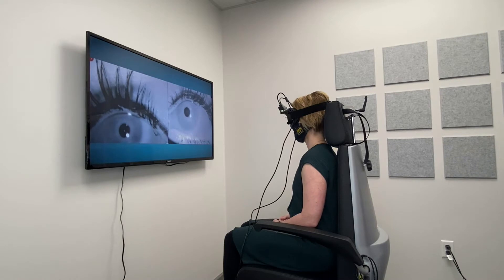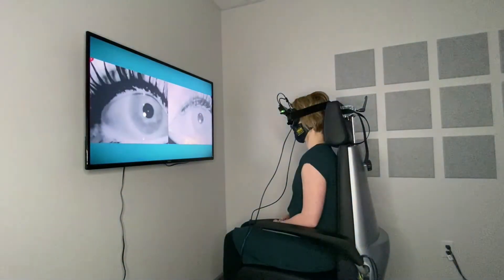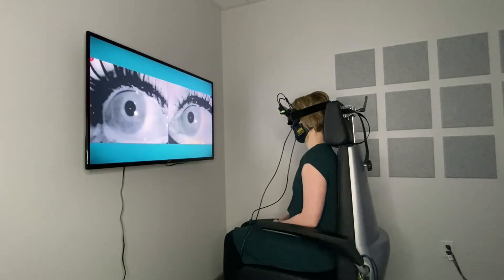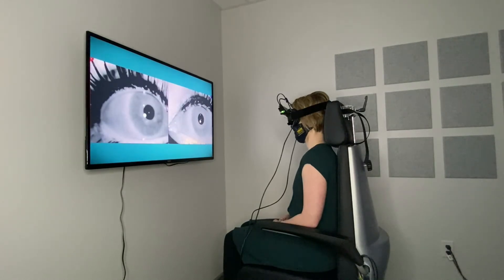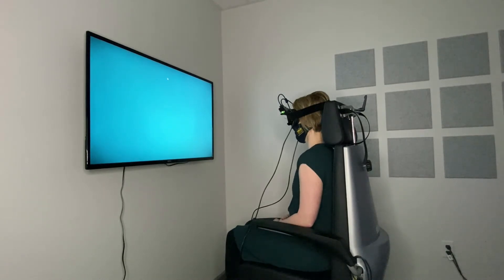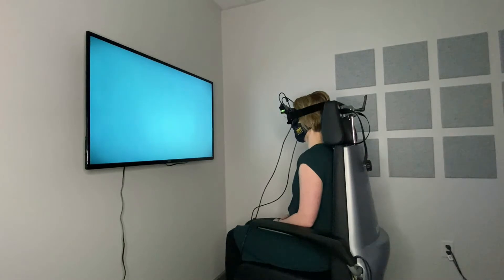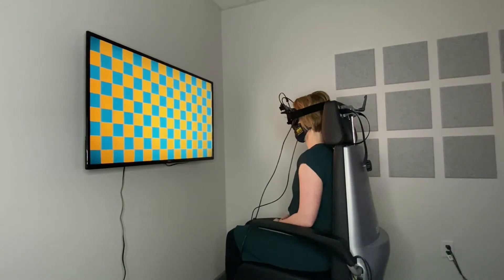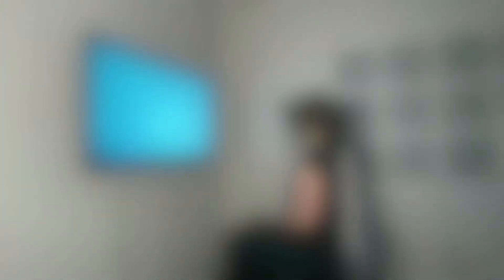Testing Series-Basic VNG Battery-Dr. Squires Squared Ep 048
Today we are going to walk you through a basic vestibular evaluation. We go over what is entailed in a videonystagmography(VNG) as our 4th year AuD. Extern performs these tests on Dr. Carlee. Tune in next week to find out what we are looking for in these tests and what we do with that information.

(12) Audiology Services of West Virginia, LLC | Facebook
Audiology Services of WV LLC (@audiologyservicesofwv) • Instagram photos and videos
Audiology Services (@AuDServeWV) / Twitter
Audiology Services of West Virginia, LLC: Overview | LinkedIn
Clinic YouTube:
Audiology Services of West Virginia - YouTube